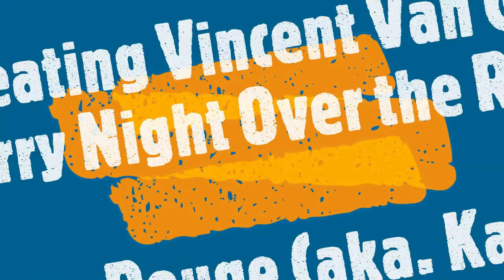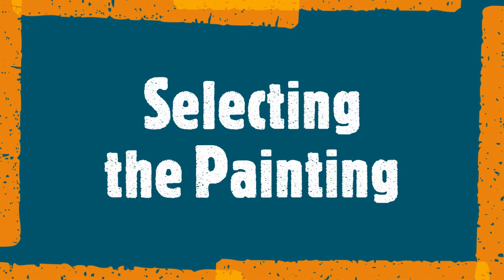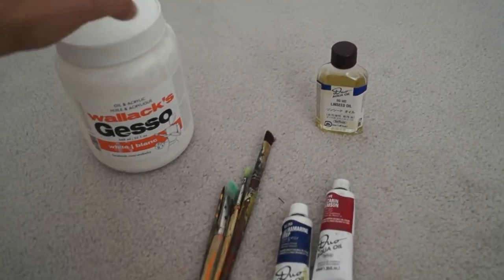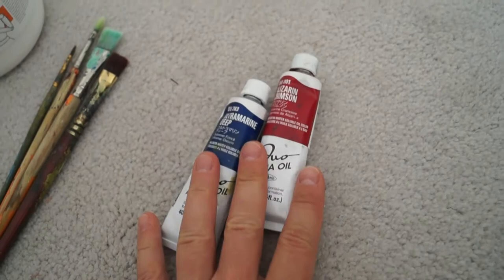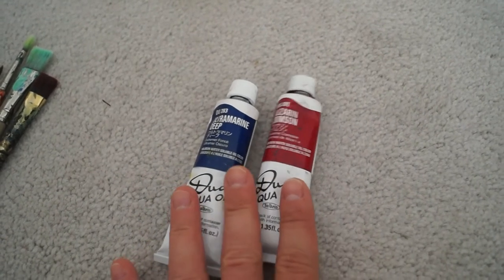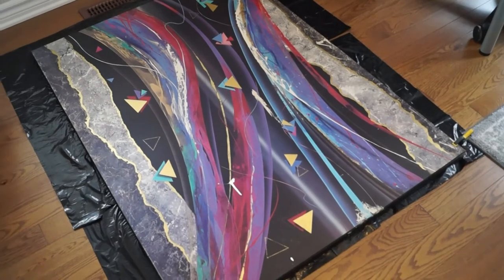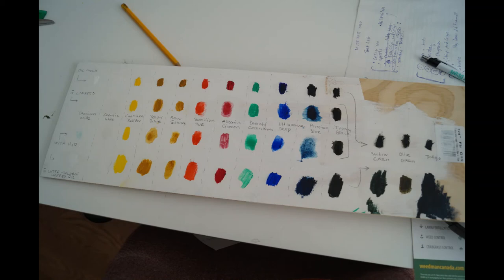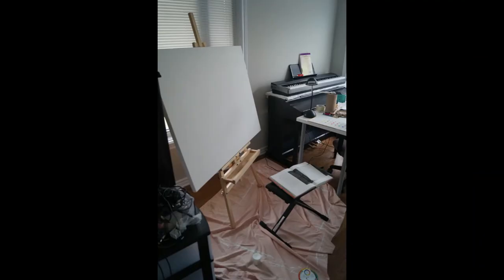Recreating Van Gogh's "Starry Night Over the Rhone", Video Series, Part 1: Research and Preparation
This is part 1 of 2 of the "Recreating Van Gogh's Starry Night Over the Rhone" Video series, where I outline all the steps I took to prepare in recreating this famous painting. It was a fun and educating experience. I hope you enjoy!

Please note that the background music was fully composed and produced by myself, Johnny Rouge, and is subject to copyright. Please do not use without permission.

Informational resources used in this project:

Reference photos: Essential Van Gogh by Josephine Cutts and James Smith, 2000